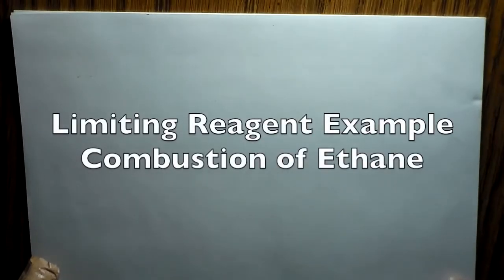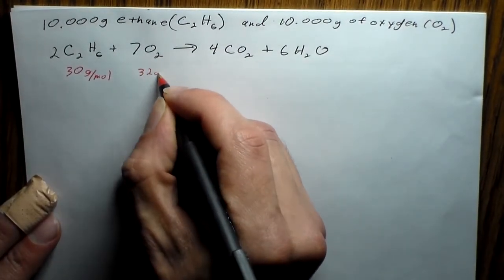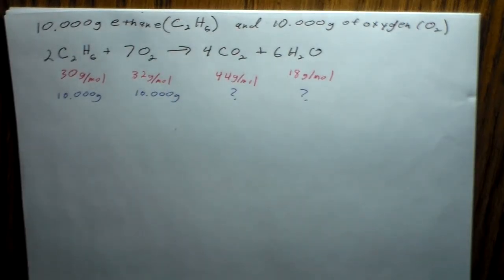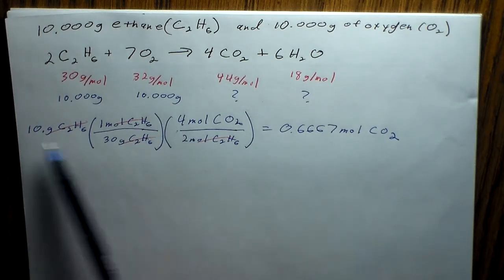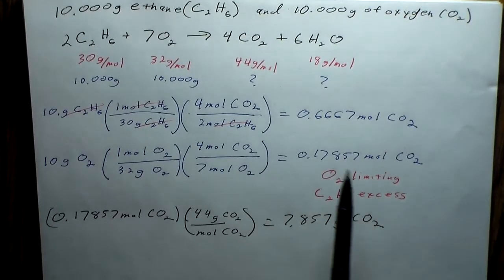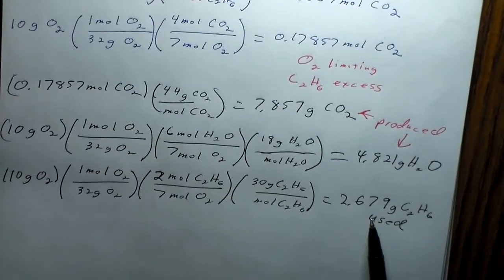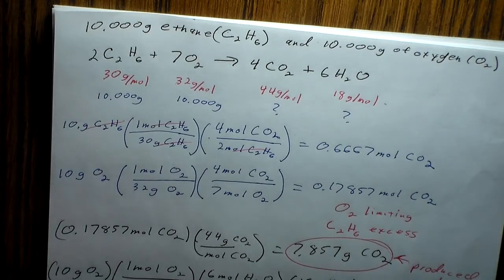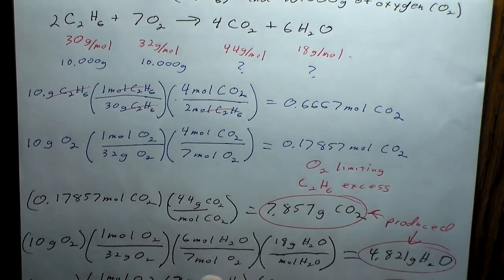Limiting Reagent Example 2